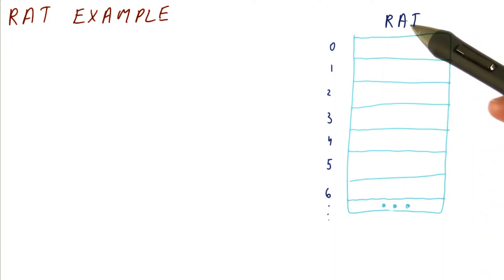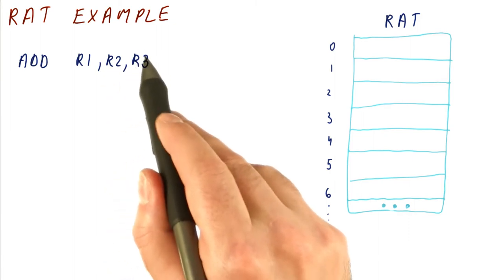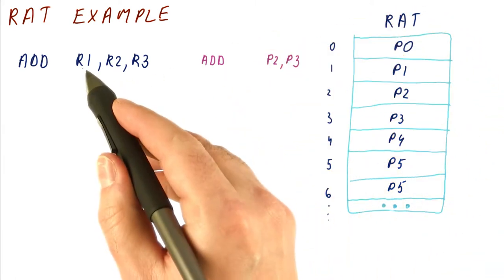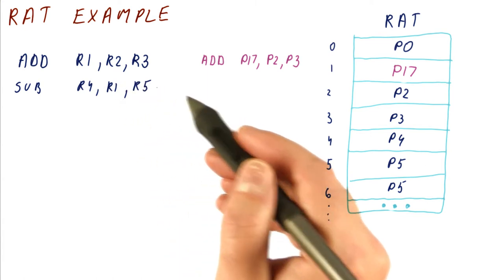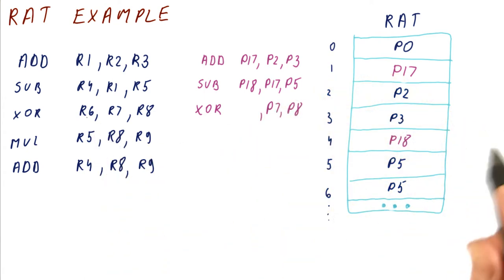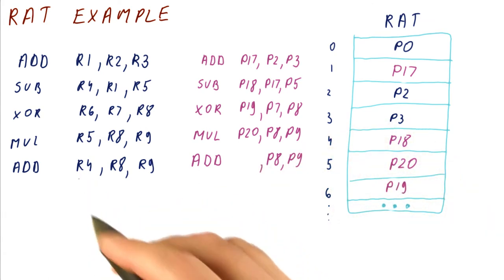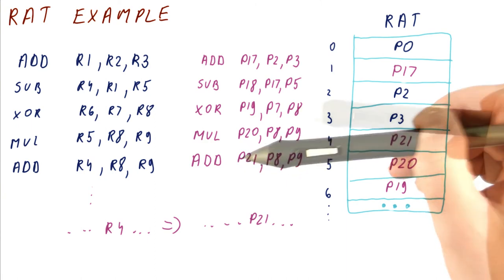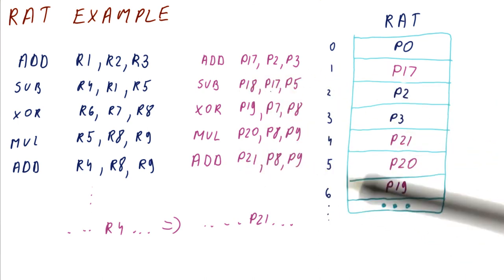RAT Example - Georgia Tech - HPCA: Part 2